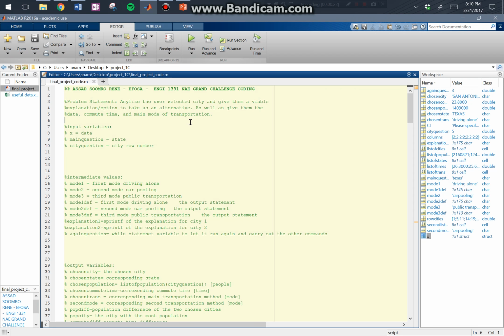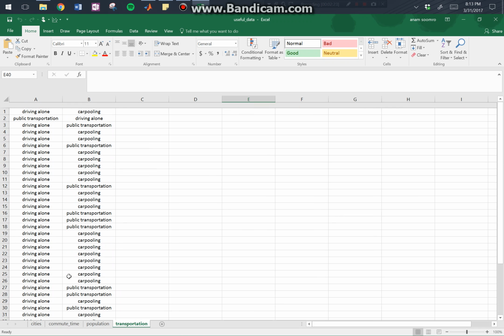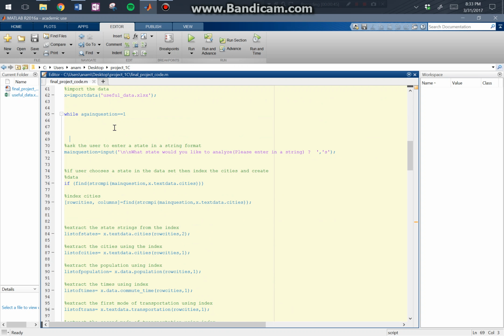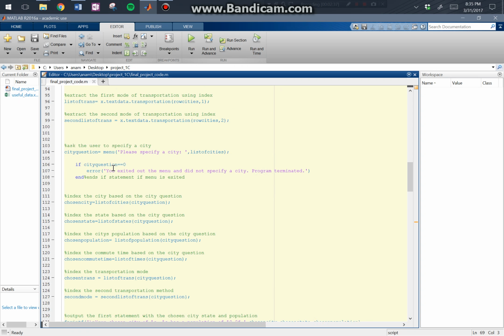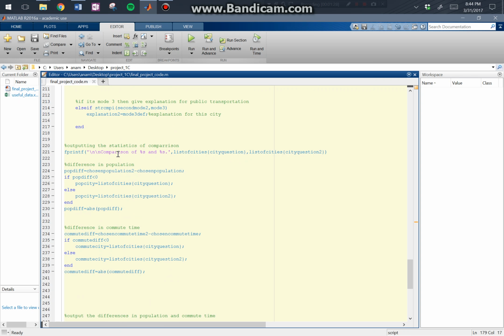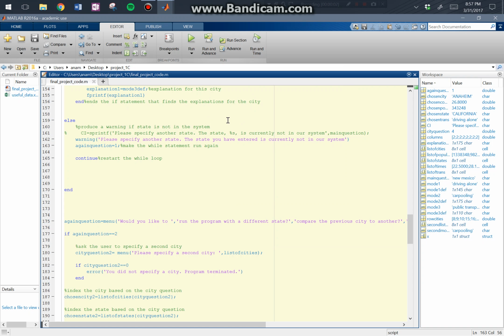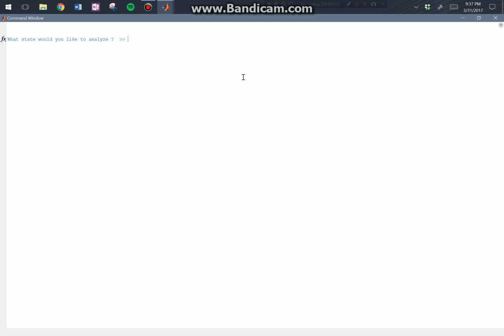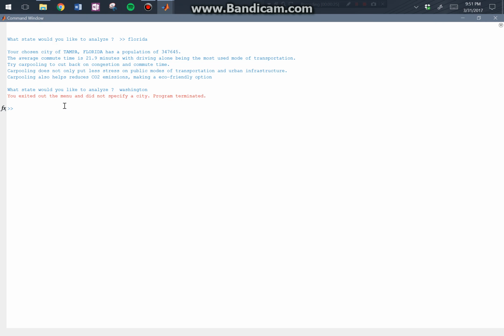Assad Soomro engi 1331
assad
rene
efosa
Dr. Kota